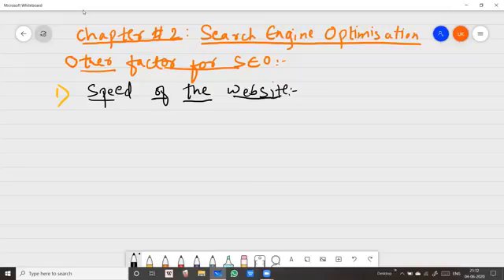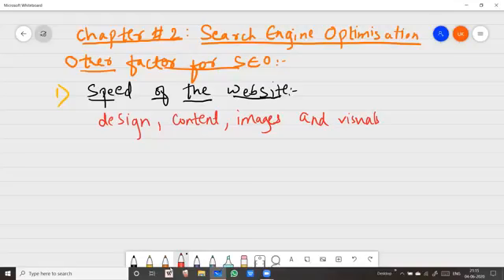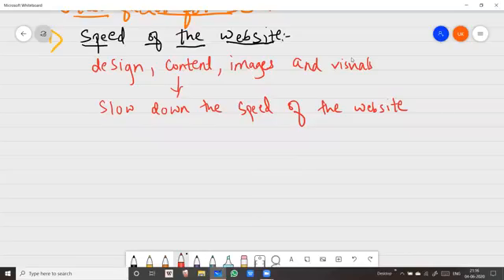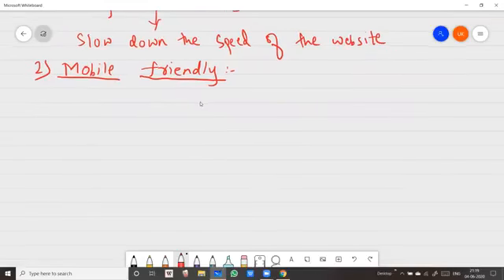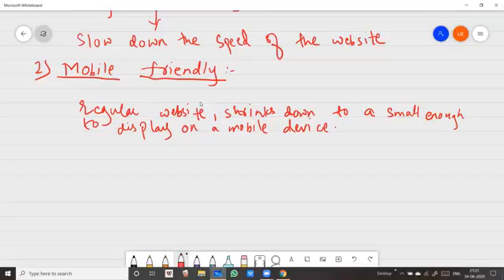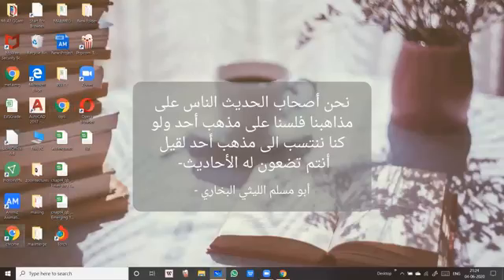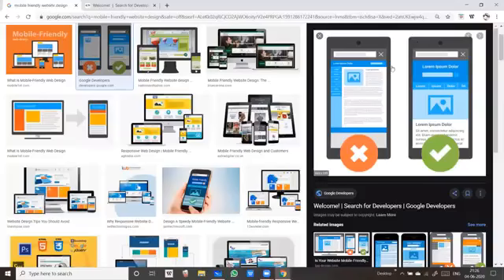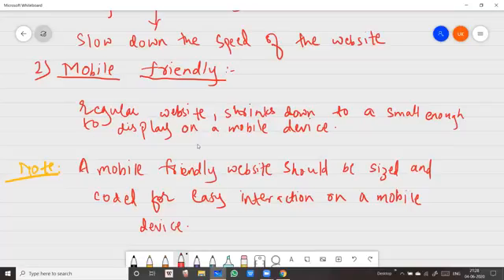XII-IT Search Engine Optimization Factors of SEO